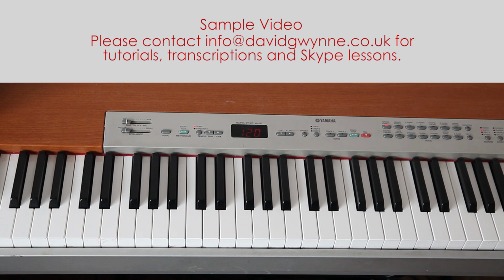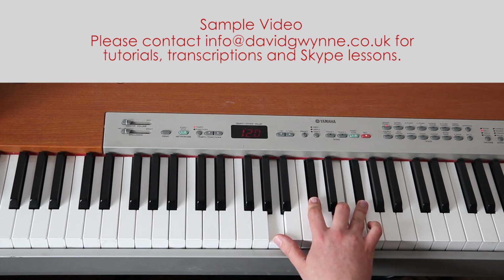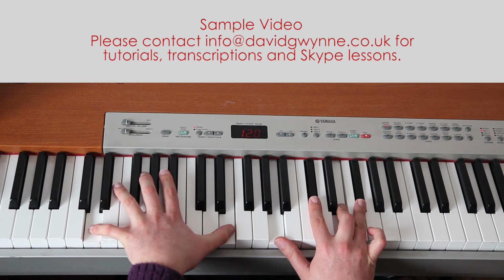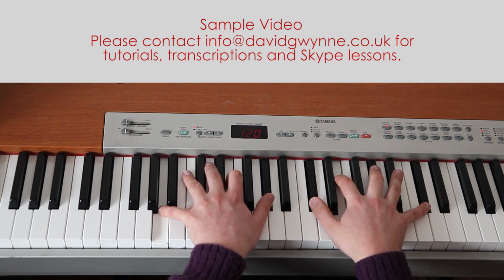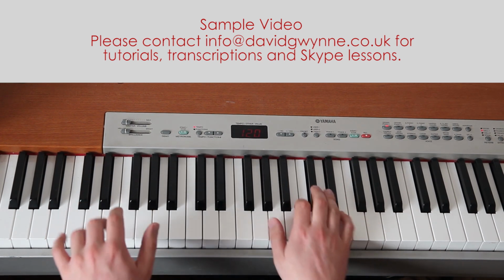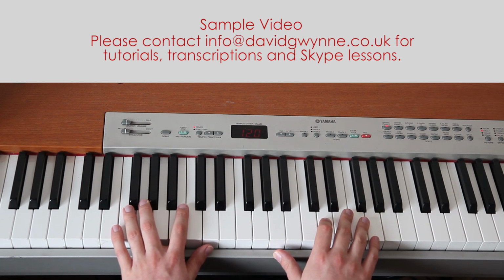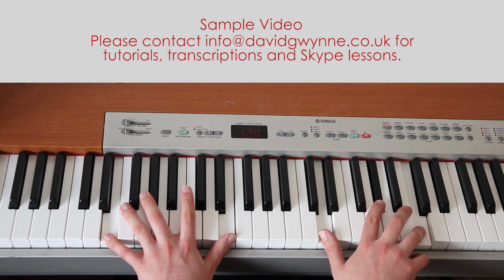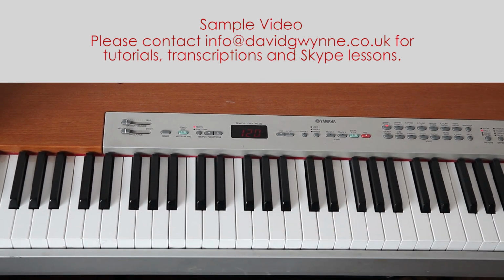Time Out of Mind - Steely Dan - Full Piano Tutorial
ARRANGEMENTS . TRANSCRIPTIONS . TUTORIALS . SKYPE LESSONS